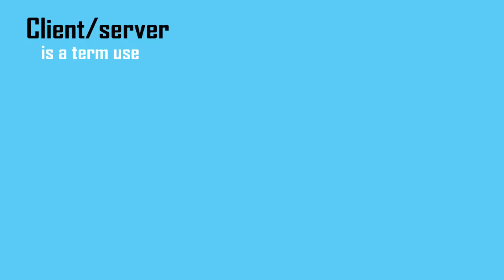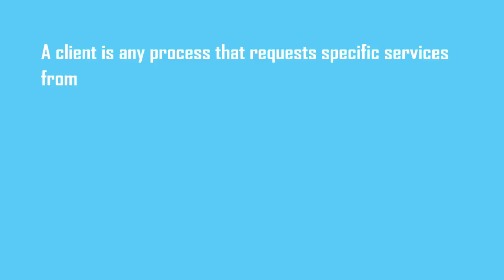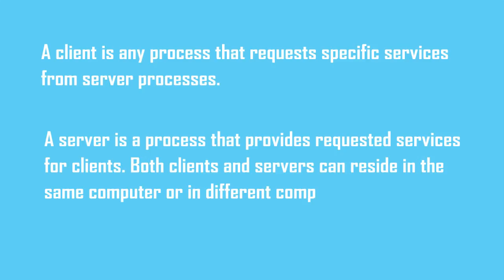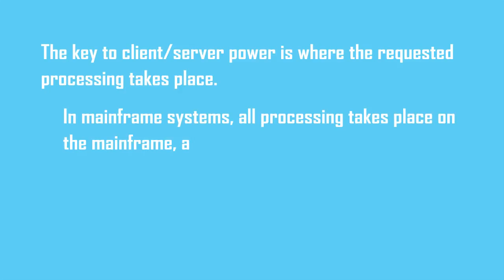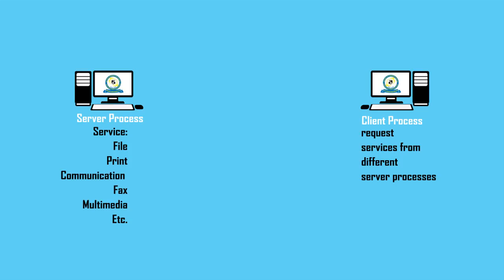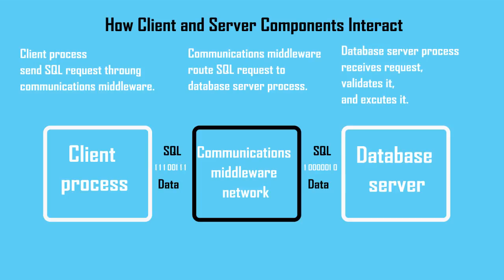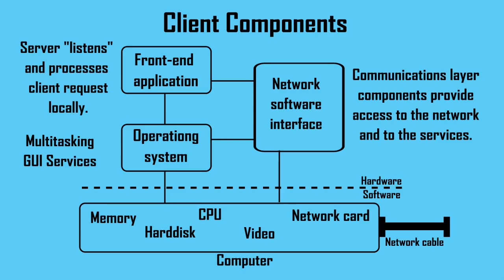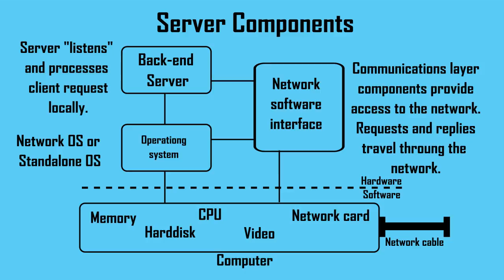LECTURE 1 – WEB PROGRAMMING II SERVER SIDE SCRIPTING – CLIENT SERVER ARCHITECTURE